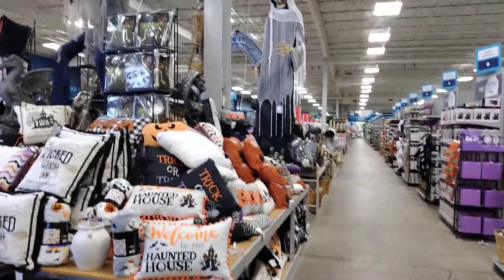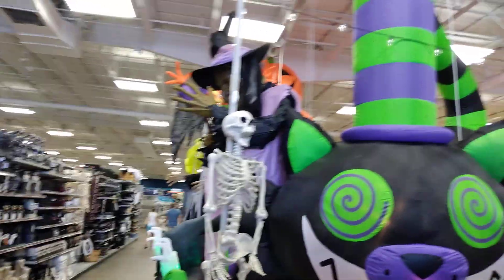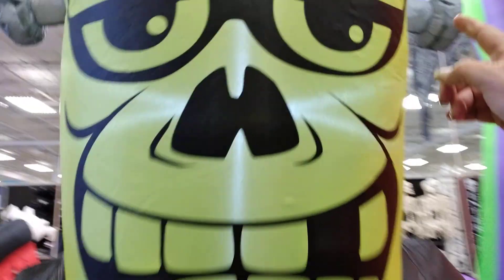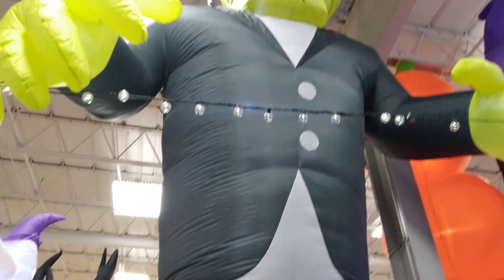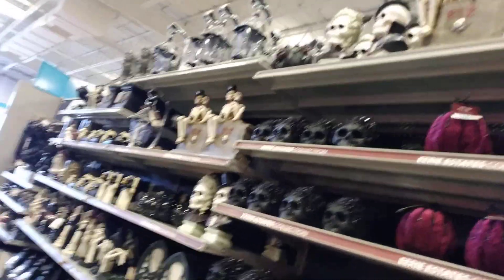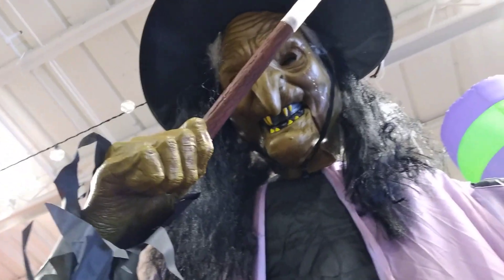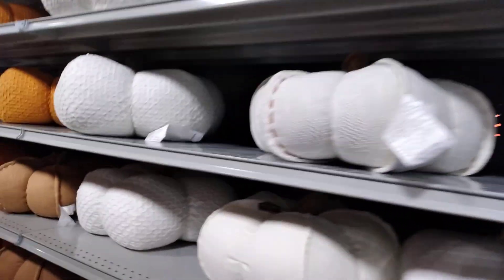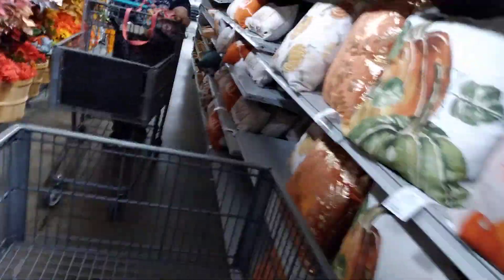Halloween fun and fixtures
in Corpus Christi, TX messing around in @Home looking at all the amazing props and getting so many ideas!!